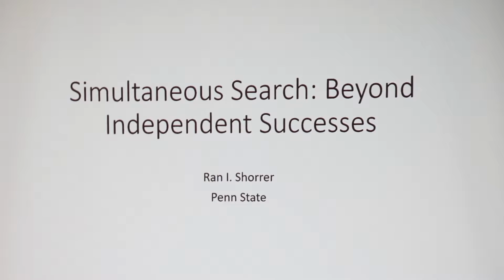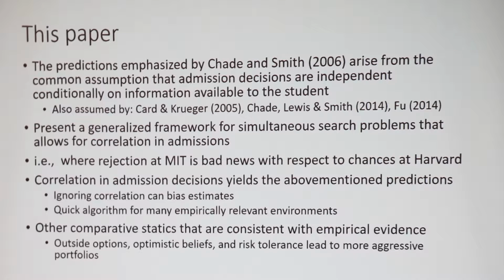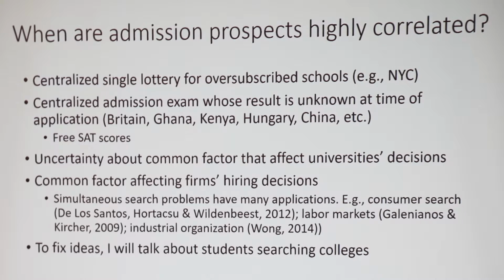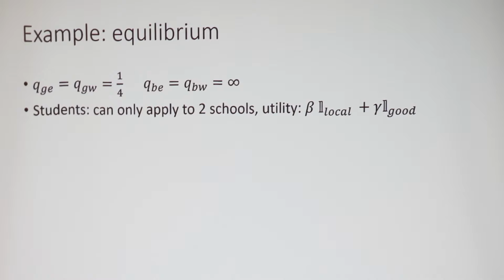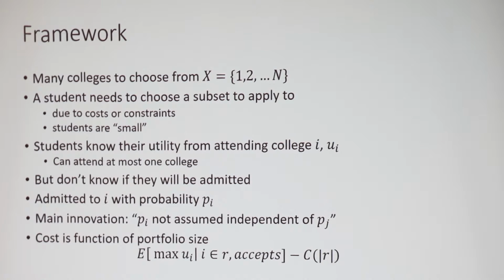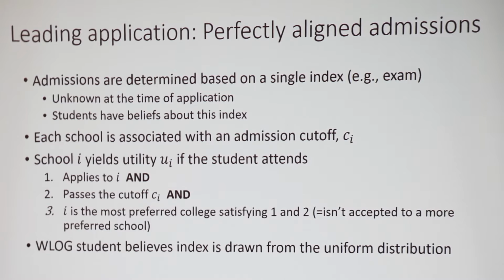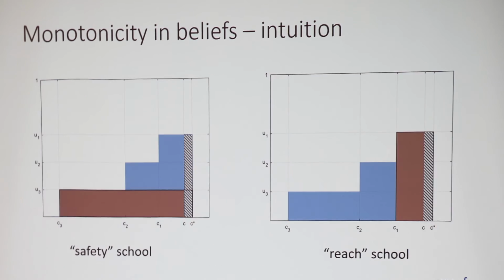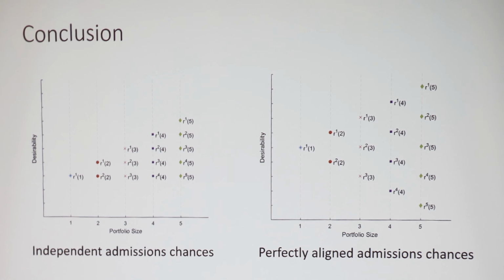EC'19: Simultaneous Search: Beyond Independent Successes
Title: Simultaneous Search: Beyond Independent Successes
Authors: Ran I. Shorrer
Speaker: Ran I. Shorrer
Session: 3b: Applied Matching Markets